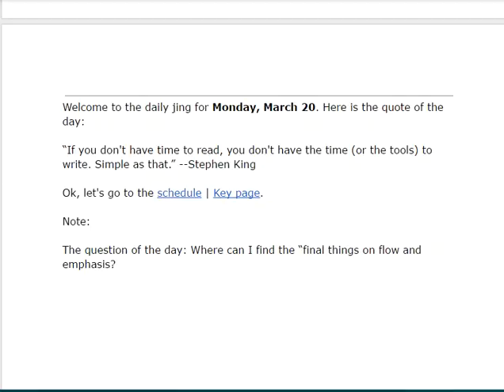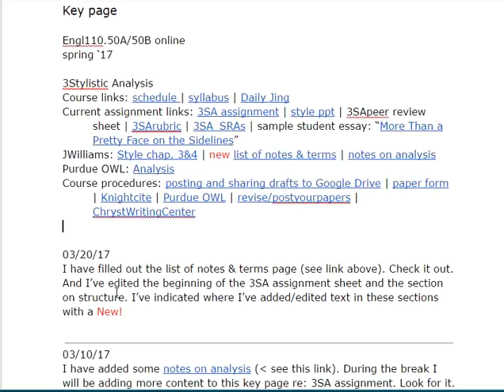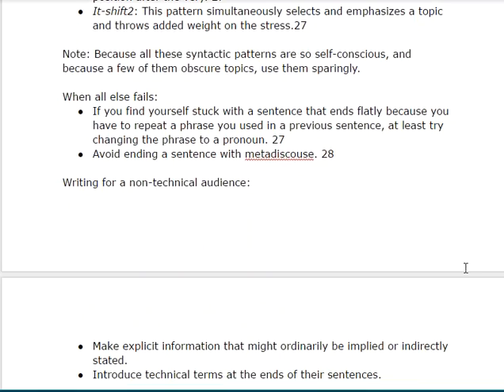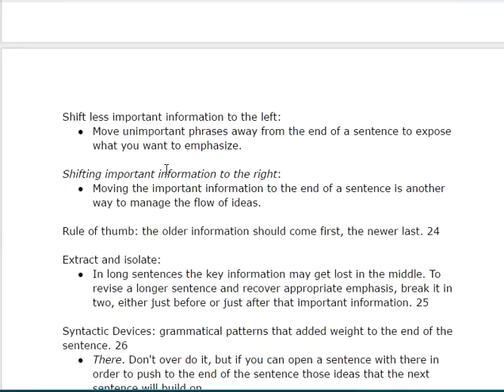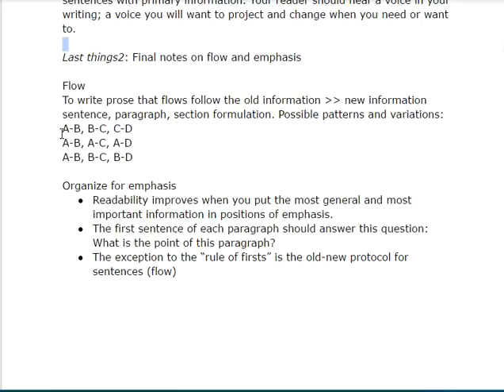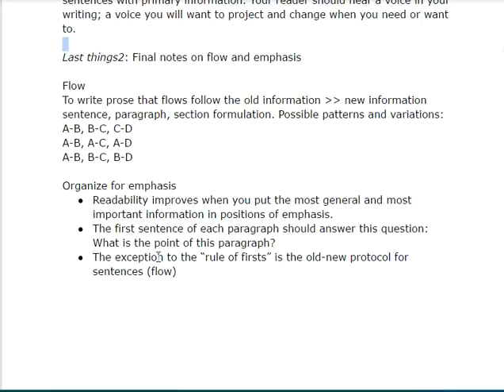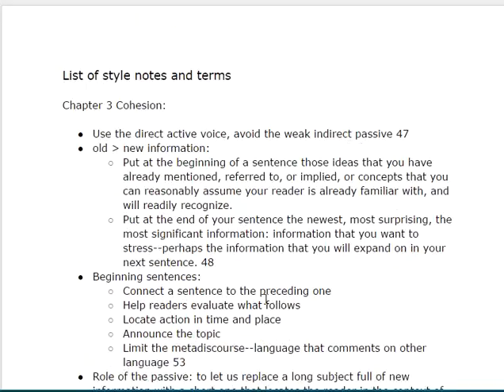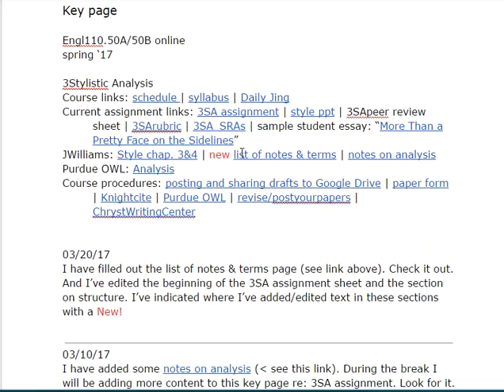3/20/2017 5:41:24 AM